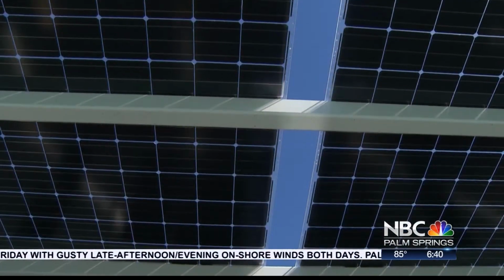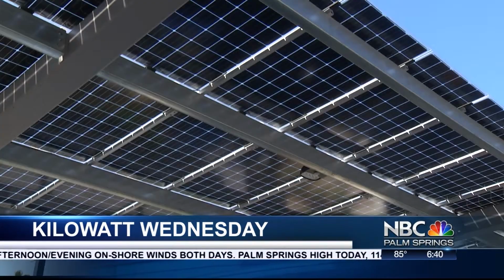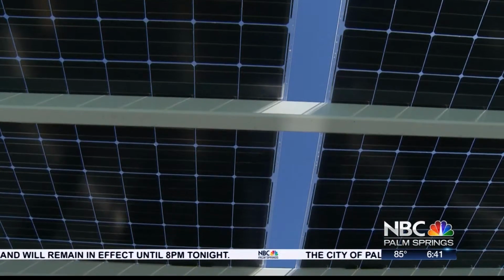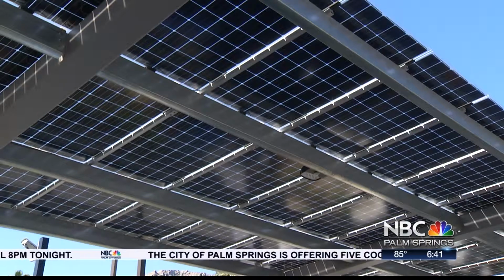Kilowatt Wednesday_ 09 Maximizing Your Savings with Solar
Hot Purple Energy is excited to be featured on NBC for Kilowatt Wednesday! Watch Nate Otto talk about how you can maximize your savings when you go solar!
Produced by NBC.